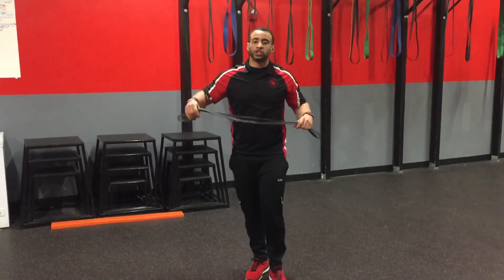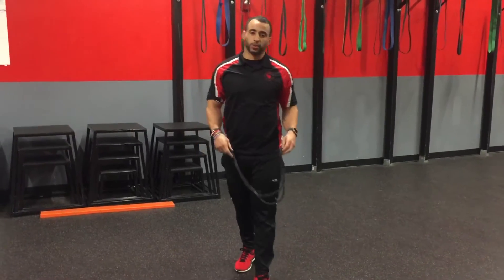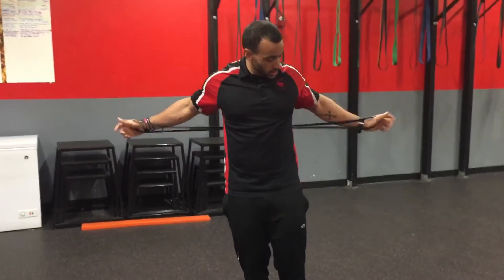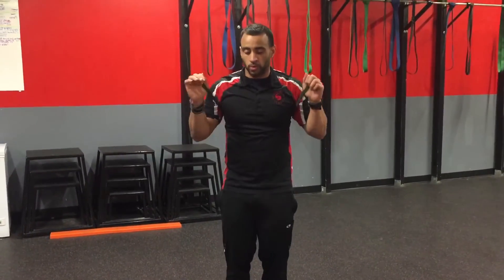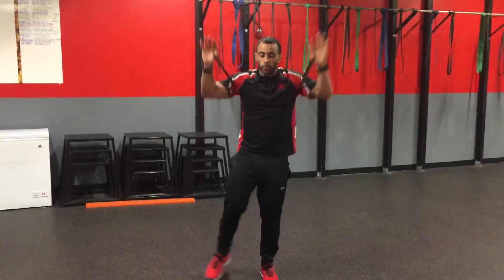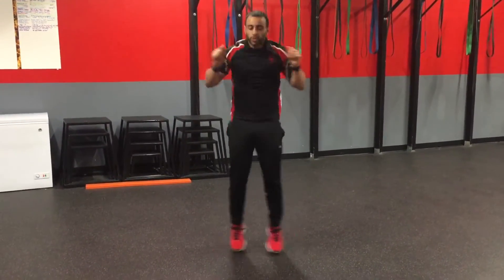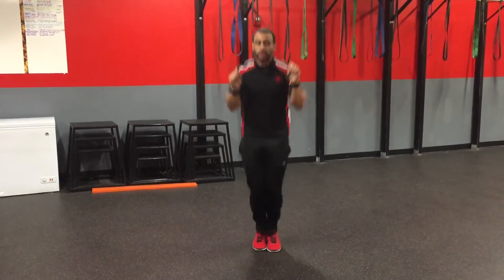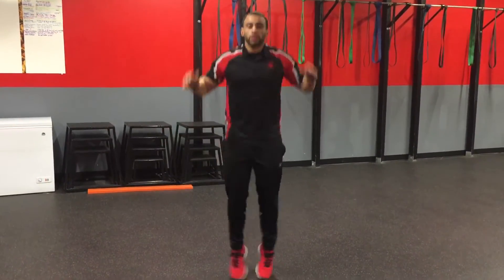Superband: Jumping Jack with Press